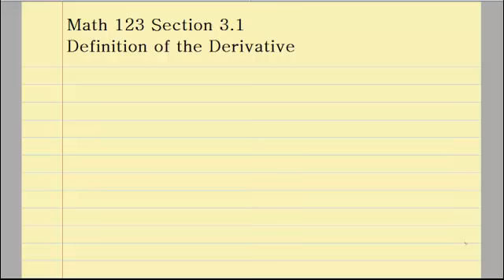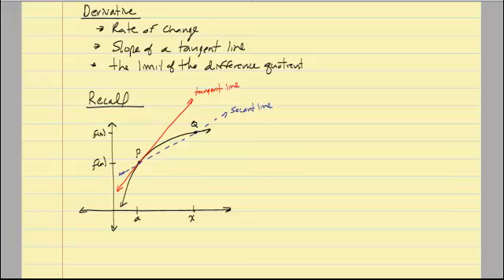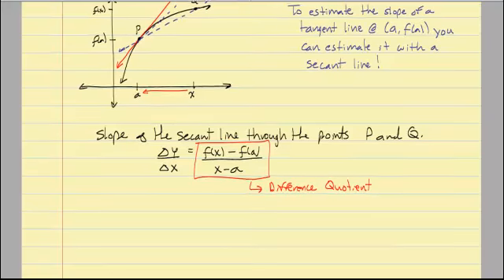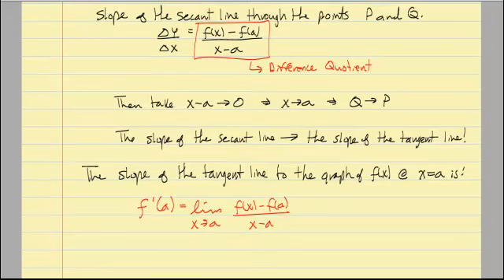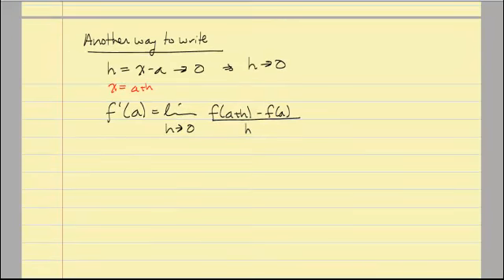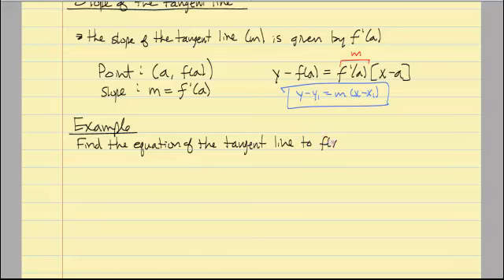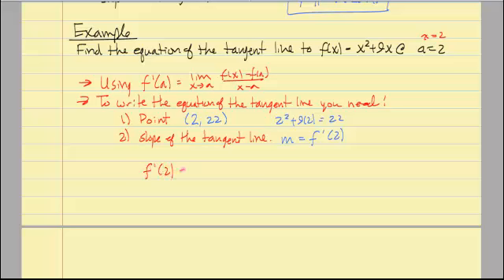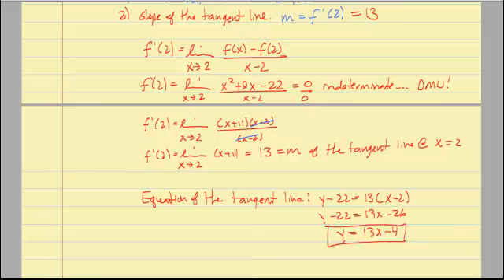123section31_1.mp4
Section 3.1
Derivative Definition